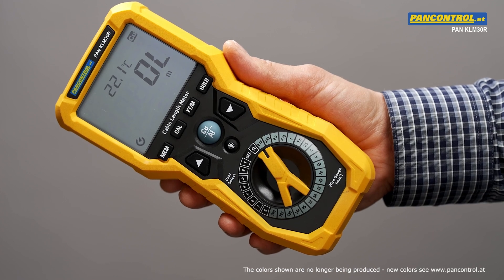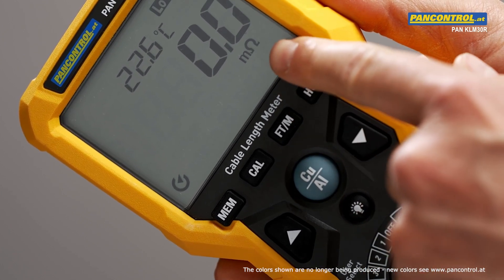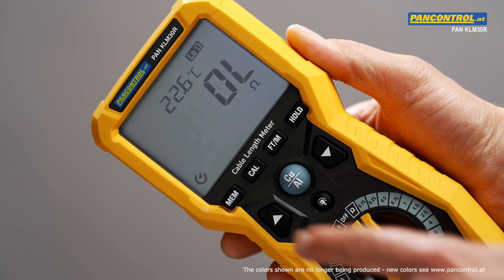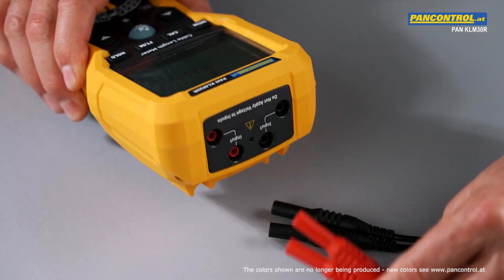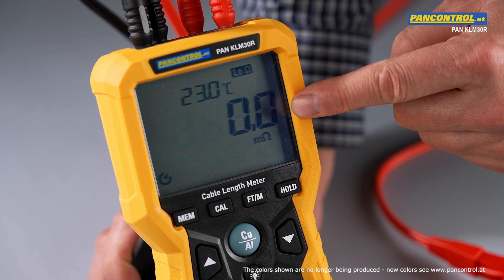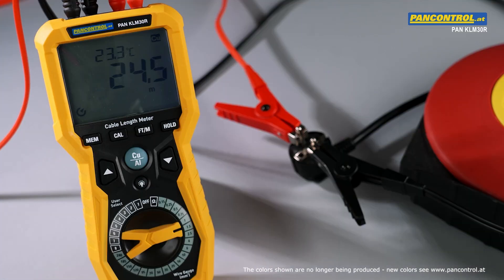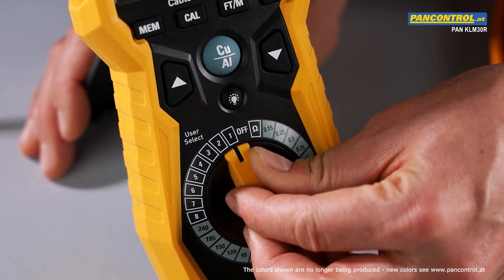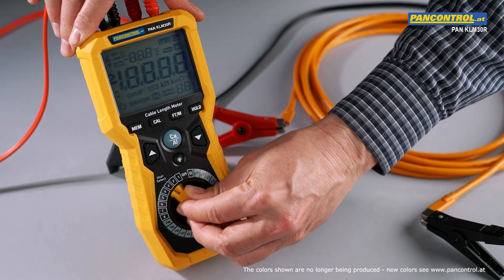PAN KLM30R - Cable length meter and milliohmmeter 0.15 - 240mm² for single and multi-pole conductors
Cable length measurement from 0.1 m to 30 km
Resolution of 0.1 mΩ
For copper and aluminum cables
8 customizable presets for special cables
Automatic temperature compensation
Backlit LCD display of 17 mm
Data Hold

Resistance (Ω) 0,1 mΩ - 1999,9 Ω
Ambient temperature (°C) -5,0 °C - +50,0 °C
Weight (gross / net) 1090 / 462 g
Required battery(s): 6 x 1,5V AA

Krystufek GmbH & Co KG
1230 Vienna, Austria
AT

PAN KLM30R - Mesureur de longueur de câble et milliohmmètre 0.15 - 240mm² pour conducteurs unipolaires et multipolaires

Mesure de longueur de câble de 0,1 m à 30 km
Résolution de 0,1 mΩ
Pour les câbles en cuivre et en aluminium
8 préréglages personnalisables pour les câbles spéciaux
Compensation automatique de la température
Ecran LCD rétro-éclairé de 17 mm
Maintien des données

Résistance (Ω) 0,1 mΩ - 1999,9 Ω
Température ambiante (°C) -5,0 °C - +50,0 °C
Précision (%) 1 % - 2 %
Dimensions 212 x 100 x 67 mm
Poids (brut / net) 1090 / 462 g
Pile(s) requise(s) : 6 x 1,5V AA

1230 Vienne, Autriche
AT

PAN KLM30R - Misuratore di lunghezza dei cavi e milliommetro 0,15 - 240 mm² per conduttori unipolari e multipolari

Misurazione della lunghezza del cavo da 0,1 m a 30 km
Risoluzione di 0,1 mΩ
Per cavi in rame e alluminio
8 preset personalizzabili per cavi speciali
Compensazione automatica della temperatura
Display LCD retroilluminato da 17 mm
Mantenimento dei dati

Resistenza (Ω) 0,1 mΩ - 1999,9 Ω
Temperatura ambiente (°C) -5,0 °C - +50,0 °C
Precisione (%) 1 % - 2 %
Dimensioni 212 x 100 x 67 mm
Peso (lordo / netto) 1090 / 462 g
Batteria/e necessaria/e: 6 x 1,5V AA

1230 Vienna, Austria
AT

PAN KLM30R - Medidor de longitud de cable y miliohmímetro 0,15 - 240mm² para conductores unipolares y multipolares

Medición de la longitud de cables de 0,1 m a 30 km
Resolución de 0,1 mΩ
Para cables de cobre y aluminio
8 preajustes personalizables para cables especiales
Compensación automática de la temperatura
Pantalla LCD retroiluminada de 17 mm
Retención de datos

Resistencia (Ω) 0,1 mΩ - 1999,9 Ω
Precisión (%) 1 % - 2 %
Dimensiones 212 x 100 x 67 mm
Peso (bruto / neto) 1090 / 462 g
Pila(s) necesaria(s): 6 x 1,5V AA

1230 Viena, Austria
AT

PAN KLM30R - Устройство за измерване на дължината на кабела 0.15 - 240mm² за едножилни и многожични проводници

Измерване на дължината на кабела от 0,1 m до 30 km
Резолюция от 0,1 mΩ
За медни и алуминиеви кабели
8 персонализирани места за съхранение за специални кабели
Автоматична компенсация на температурата
Осветен LCD дисплей от 17 mm
Data Hold

Съпротивление (Ω) 0,1 mΩ - 1999,9 Ω
Температура на околната среда (°C) -5,0 °C - +50,0 °C
Точност (%) 1 % - 2 %
Размери 212 x 100 x 67 mm
Тегло (бруто / нетно) 1090 / 462 g
Необходими батерии: 6 x 1,5V AA

1230 Виена, Австрия
AT

PAN KLM3OR - Măsurător de lungime a cablurilor și mili-ohmmetru 0,15 - 240mm² pentru conductoare unipolare și multipolare

Măsurarea lungimii cablurilor de la 0,1 m la 30 km
Rezoluție de 0,1 mΩ
Pentru cabluri din cupru și aluminiu
8 presetări personalizabile pentru cabluri speciale
Compensare automată a temperaturii
Afișaj LCD cu iluminare din spate de 17 mm
Menținerea datelor

Rezistență (Ω) 0,1 mΩ - 1999,9 Ω
Temperatura ambiantă (°C) -5,0 °C - +50,0 °C
Precizie (%) 1 % - 2 %.
Dimensiuni 212 x 100 x 67 mm
Greutate (brută / netă) 1090 / 462 g
Baterie(e) necesară(e): 6 x 1,5V AA

1230 Viena, Austria
AT